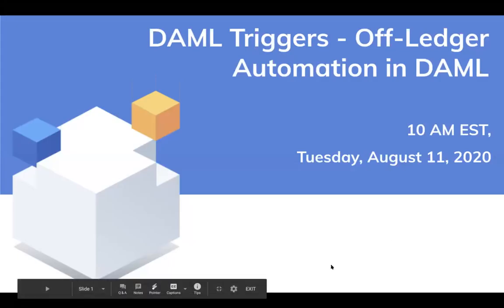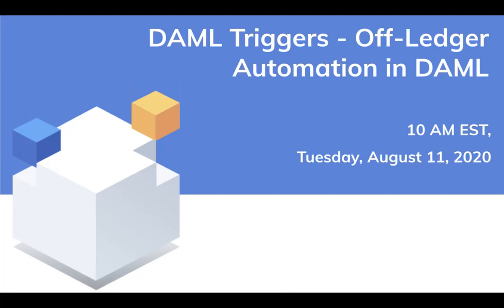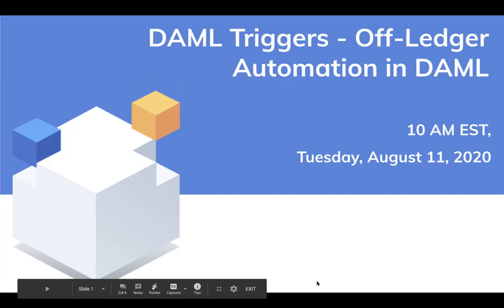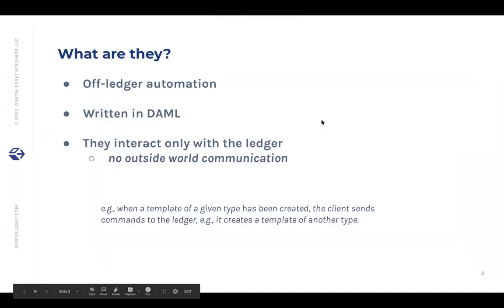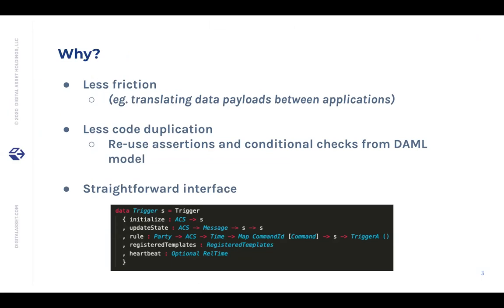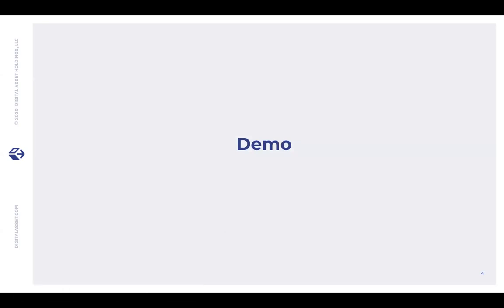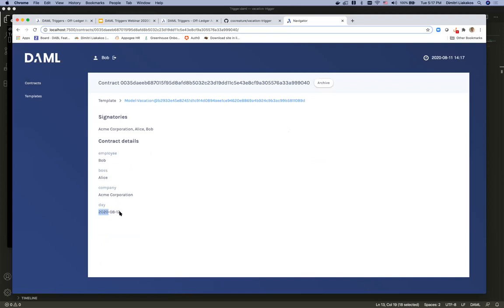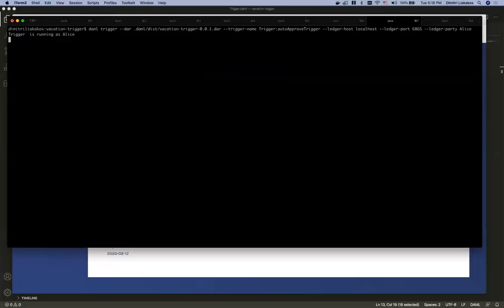How to automate ledger actions using Daml Triggers - Daml Webinar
In this session, we will discuss what DAML Triggers are and how to write them.

Daml applications often need to automate certain interactions with the ledger.

For example, when an expense request is created on the ledger, you might want to auto-approve it so long as it is less than a certain amount.

Although it is possible to write such automations in a language of your choice using the JSON API or the ledger bindings, it introduces an additional layer of friction.

DAML triggers address this problem by allowing you to write automations directly in DAML reusing all the DAML types that you have already defined in your model.

Speakers:
1. Dimitri Liakakos, Digital Asset
2. Moritz Kiefer, DAML Language team

🔎  Please create a free account on project: DABL and deploy this smart contracts based chat application on your ledger. You get your own URL to share with everyone, and now have your own collaboration system for your projects!

📖  Here are two other end-to-end samples here and here that will help you get started when you are ready to host your own business app.

⏩  What better way than to create your roadmaps and important to-dos on DAML smart contracts based, project:DABL hosted, OpenWork Board! Board is a Kanban-style card tracking app.

👏  For any questions or assistance please feel free to write to us. Stay safe❗️